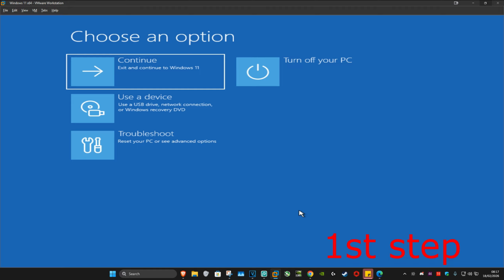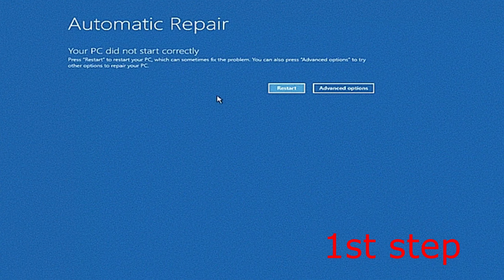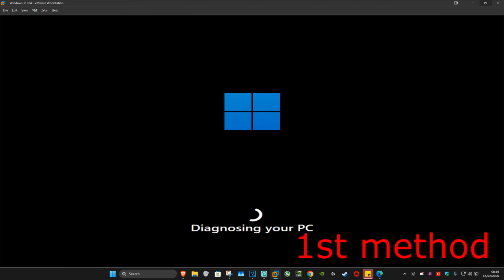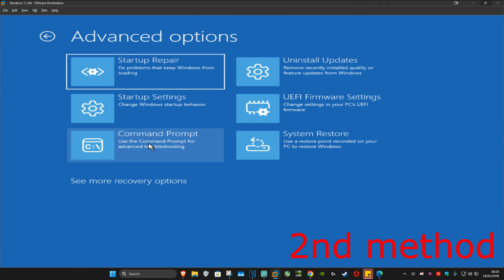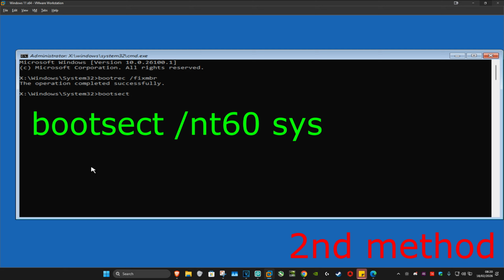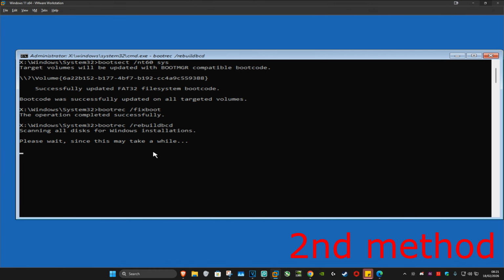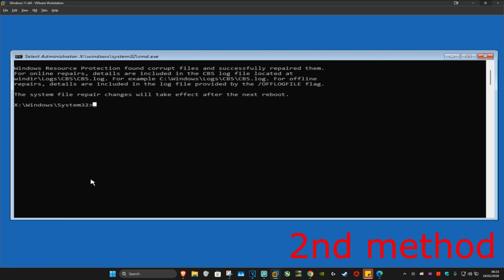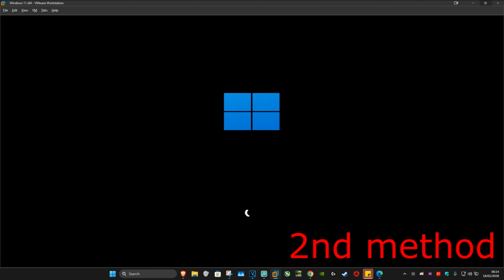How To Fix Bad System Config Info Error 0x00000074 in Windows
The “Bad System Config Info” error (0x00000074) in Windows can cause blue screens and prevent your PC from starting properly. This tutorial explains the common causes, including corrupted system files, incorrect registry settings, or faulty boot configuration. By following these steps, you can repair the error and restore Windows functionality safely.

Topics addressed in this tutorial:
bad system config info windows
0x00000074 error fix
windows blue screen bad system config
repair corrupted registry windows
fix faulty boot configuration windows
bad system config info stop code
windows startup error 0x74
resolve bsod bad system config info
windows 11 boot issue fix
bad system config info troubleshooting

Following this guide will allow you to fix the Bad System Config Info error, restore normal Windows startup, and prevent future BSOD issues. The tutorial provides clear steps to repair system files, update boot settings, and ensure system stability.